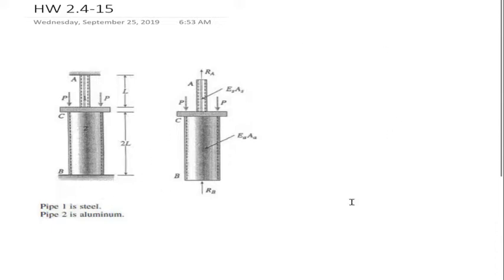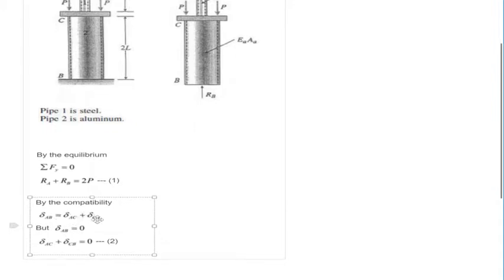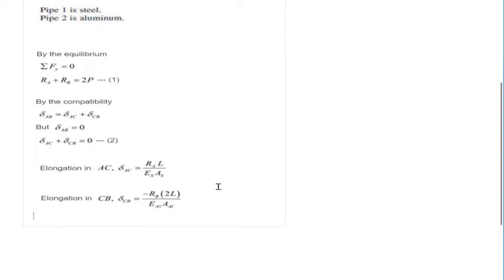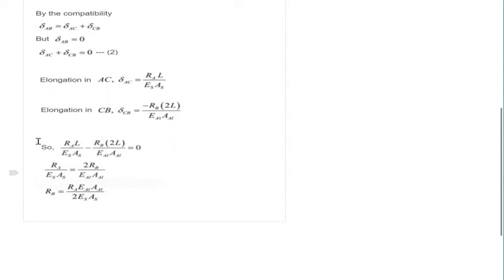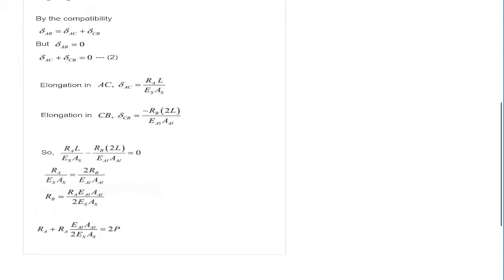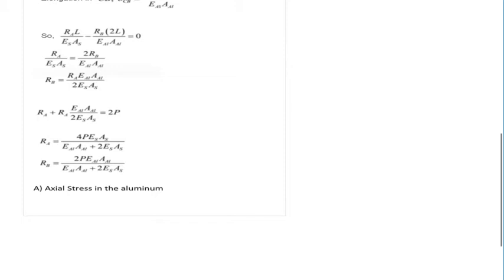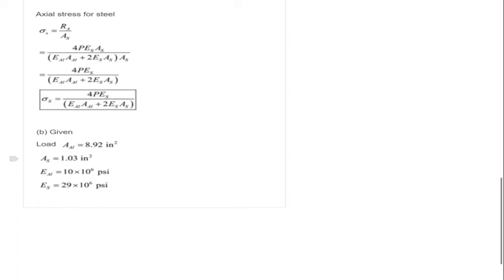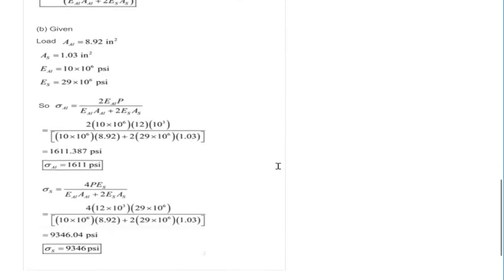HW 2.4-15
HW Chapter 2 Section 4 Exercise 15